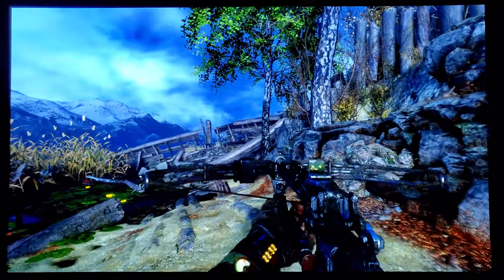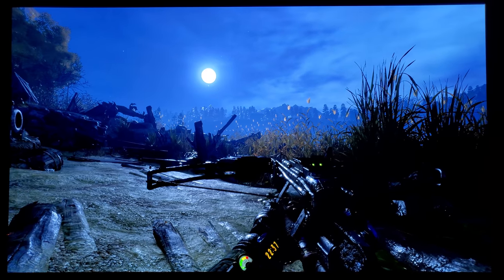LG 83" C1 GAMING RAY TRACING WITH XBOX SERIES X IS UNREAL AND IMMERSIVE! GAME OPTIMIZER DOLBY ATMOS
Hello everyone, today's vid is some gameplay on the 83" LG C1 on the Xbox Series X.  We will be playing Metro Exodus which was updated to 4k@60fps with Ray Tracing and it looks absolutely amazing and the 83" size is so immersive especially with the inclusion at Dolby Atmos using a Denon X 6700h.  Hope you enjoy and please check out Metro Exodus.